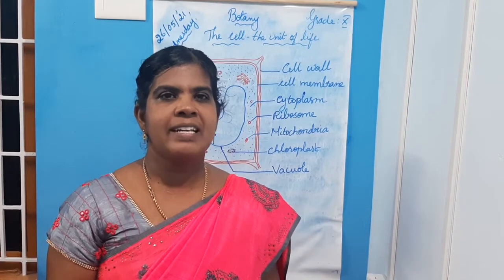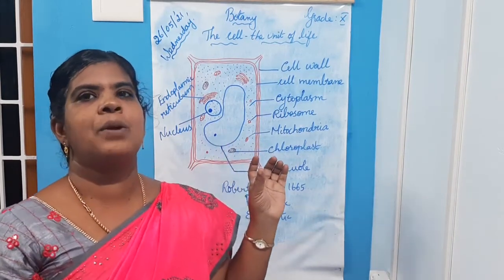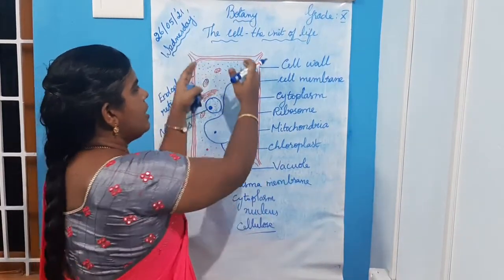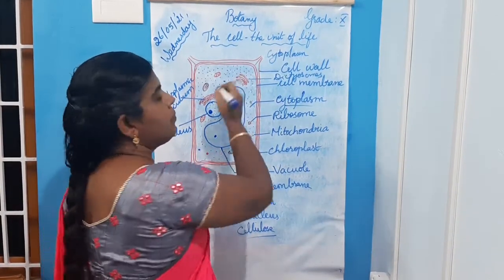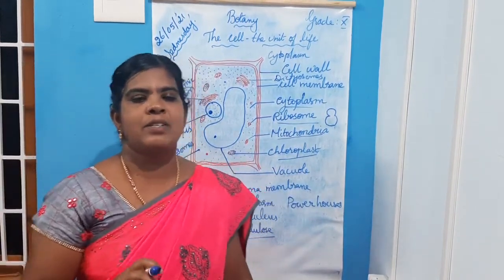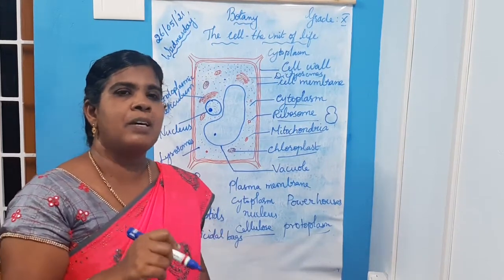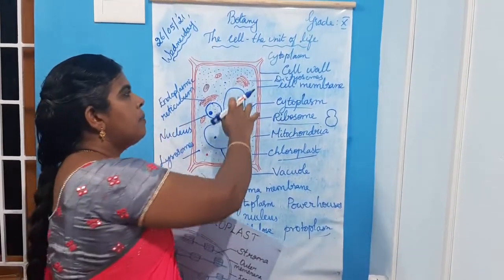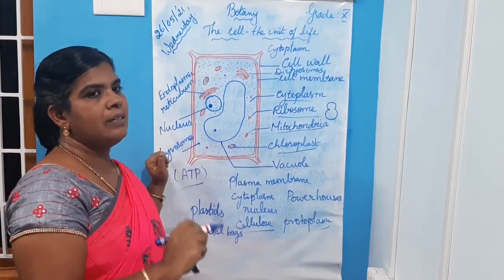Grade X - Botany || The Cell - The Unit Of Life || Online Class, Bethlahem Matric School.